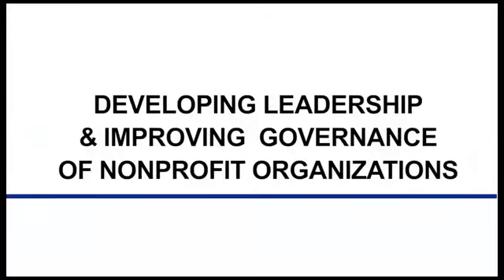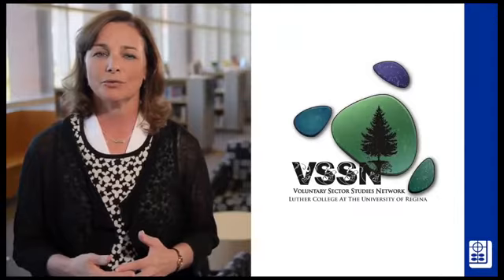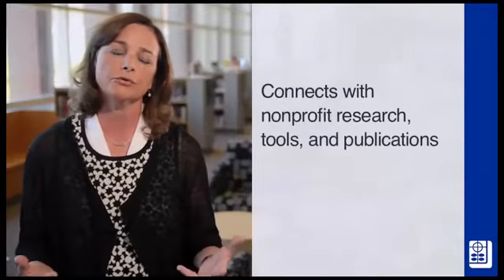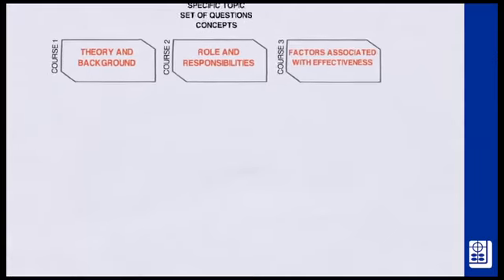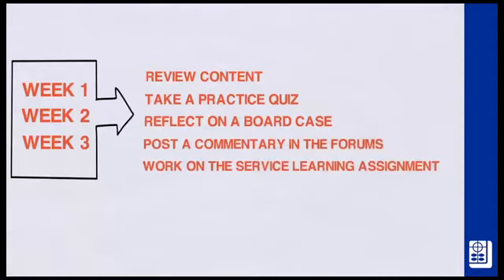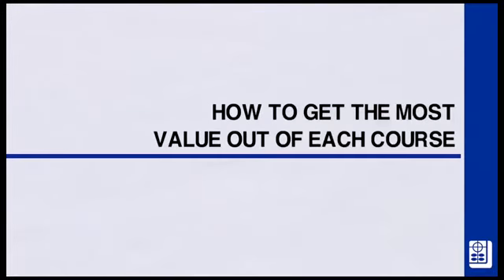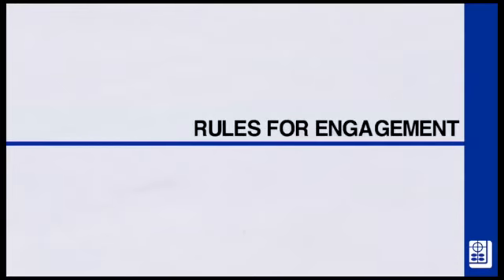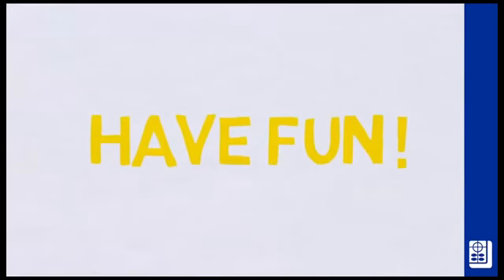The Roles and Responsibilities of Nonprofit Boards of Directors within the Governance Process -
This is the best Leadership and Management course
The Roles and Responsibilities of Nonprofit Boards of Directors within the Governance Process overview
This course provides a more in-depth look at the roles and responsibilities of boards of directors in the governance of nonprofit organizations. While the course has been developed with North American culture in mind, we do appreciate that in other parts of the world, the nature of the roles and responsibilities of boards of directors may not be the same. Nevertheless,it is our hope that much of the course content will still be of value to those in other parts of the world. To learn more about this course, please watch the overview video by copying and pasting the following link into your web browser
Course 2 Overview: Week 1: Some of the questions to be explored this week are: What is the board's role in planning for the organization's future and why is it important for nonprofit organizations to do it? What is strategic planning and what can boards do to carry this out effectively? Week 2: This week's questions: What is the board's role in assessing the performance of the organization? Why is performance assessment important? Why do many boards have difficulty meeting their performance assessment responsibilities? Week 3: This week's questions: What are the elements of the fundraising/resource development process? What is the board's role in ensuring the organization has adequate funding? What information should be in a resource development plan? Week 4: At this stage, you are asked to review the course content, submit a written assignment (known lightheartedly as a BEAR (Board Effectiveness Readiness Assessment), and take two multiple choice Readiness Assurance Tests (known similarly as RATs). One RAT will assess knowledge and reading comprehension and the other will test application of knowledge within a practical case. Week 5: We will encourage you to discuss the RATs in the discussion forums and take them again should you wish to change any of your answers based on the information exchanged.